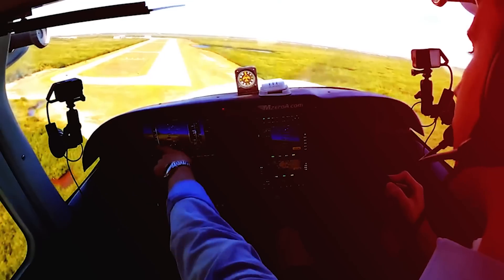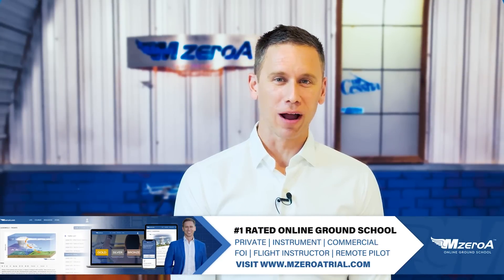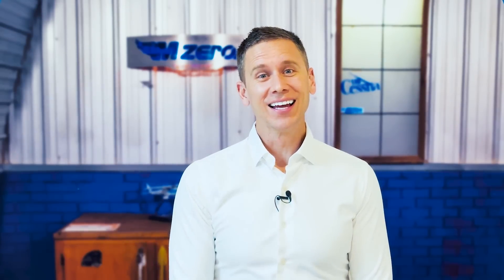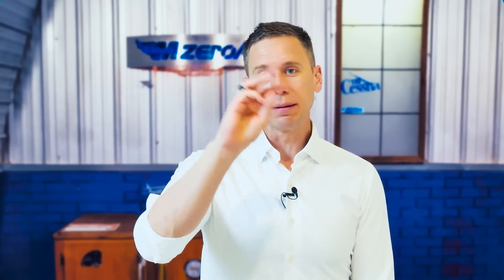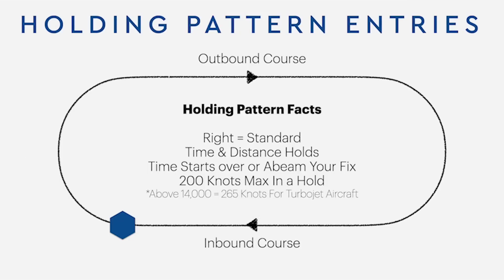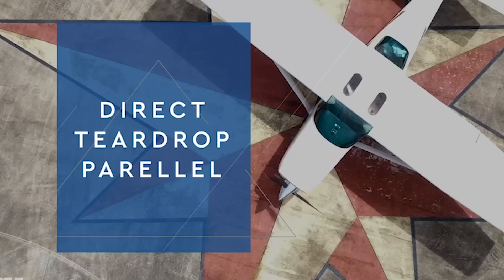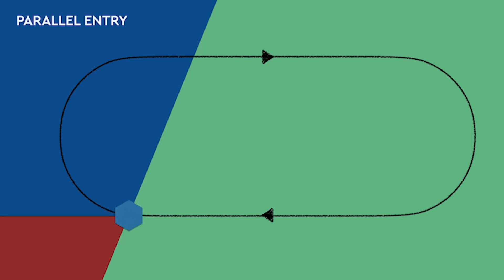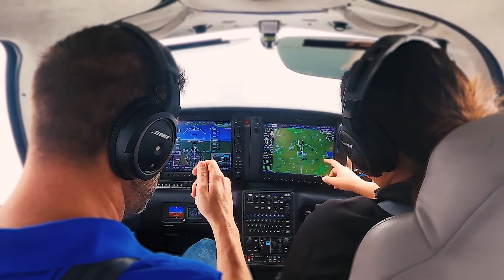IFR Holding Patterns Made Easy - Day 19 of The 31 Day Safer Pilot Challenge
Welcome to Day 19 of the 31 Day Safer Pilot Challenge 2024.
In todays video we look at holding patterns and simplify them.